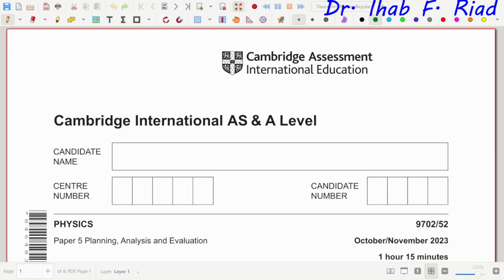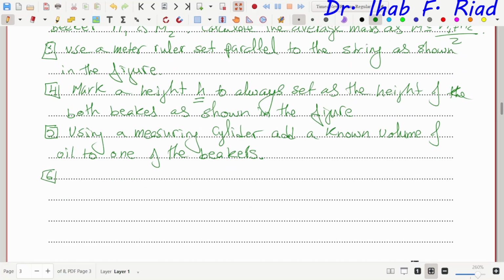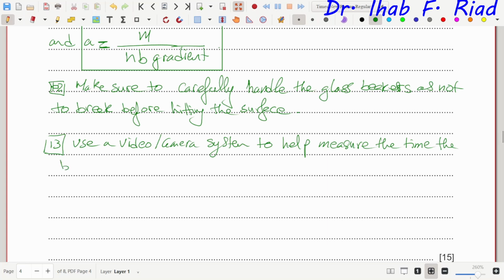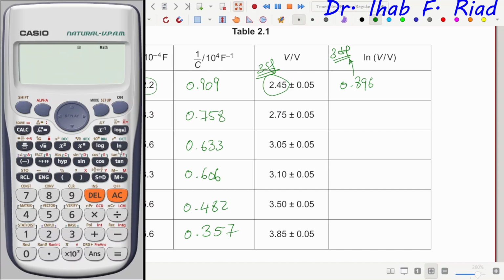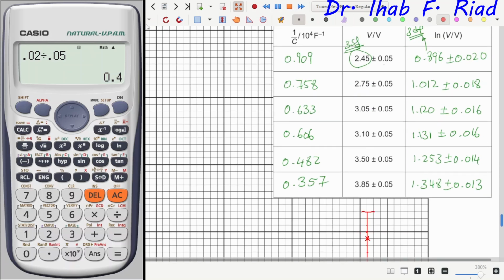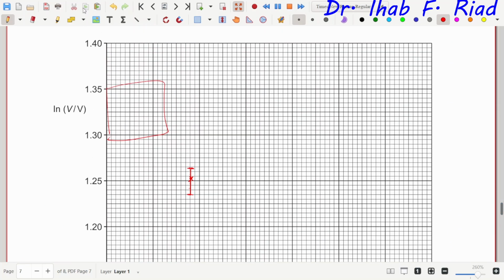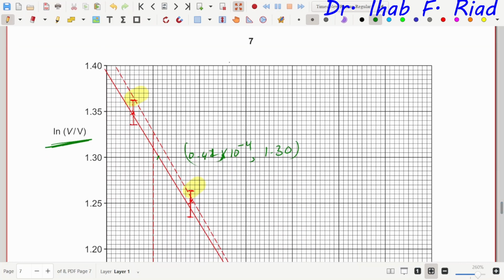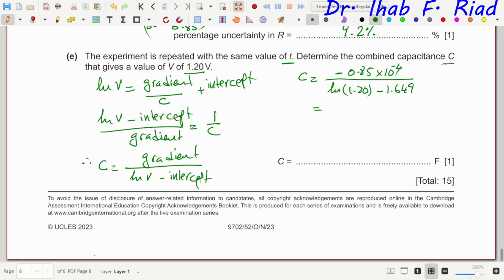Video 5 - Cambridge Physics 9702 Paper 5. October/November 2023 (52).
Cambridge Physics 9702 Paper 5. October/November 2023 (52).